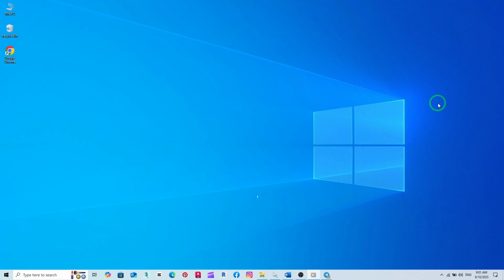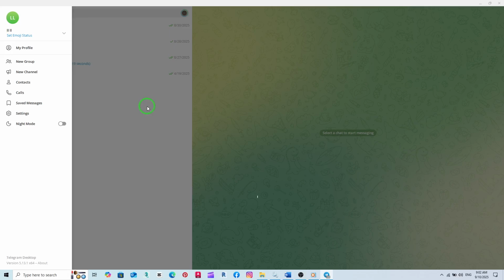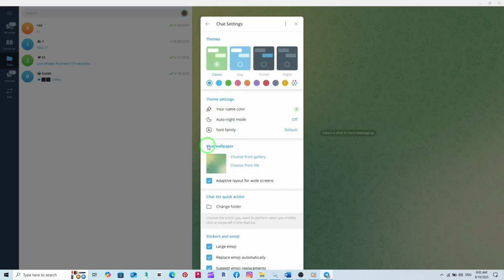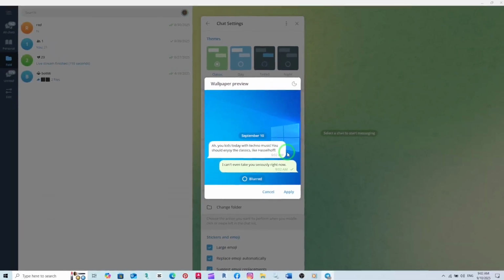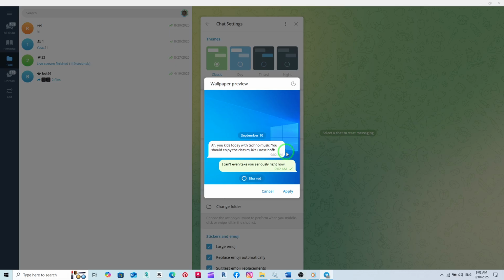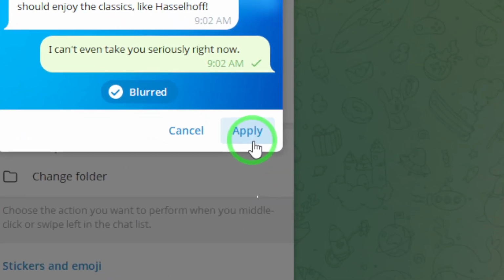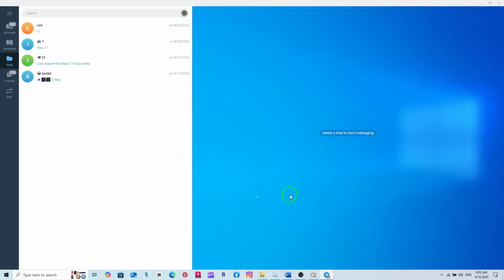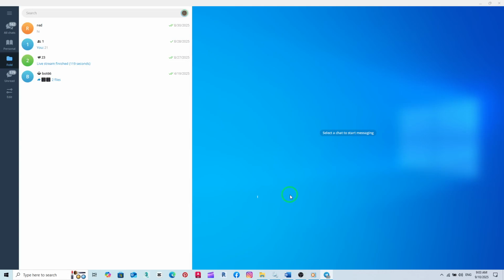How To Add Blurred Chat Wallpaper From Files On Telegram App On PC (New Update)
Learn how to add a blurred chat wallpaper from your files on the Telegram app for PC with the latest update. This quick guide will walk you through the exact steps so you can customize your chat background in just a few clicks.

1. Open Telegram app

2. Click on the three lines at the top of the page

3. Enter to Settings, then Chat Settings

4. Click on Choose from file

5. Choose the wallpaper, click on Open

6. Click on Blurred, then Apply-

Chapters:
00:00 Intro
00:12 Soultion
01:05 Outro